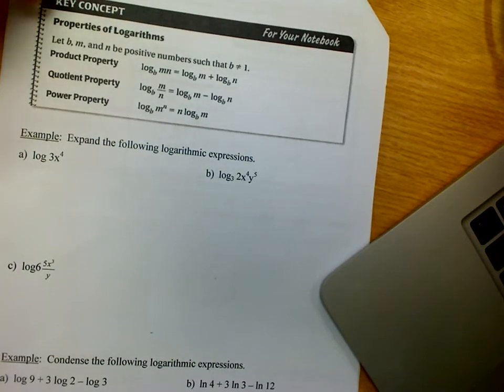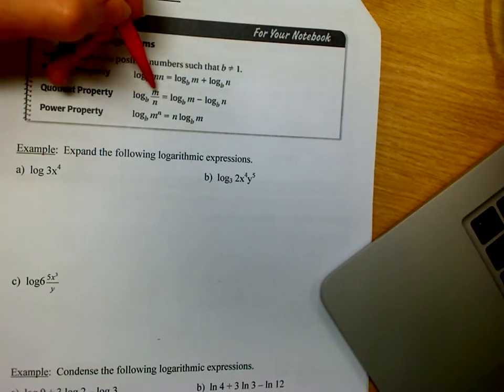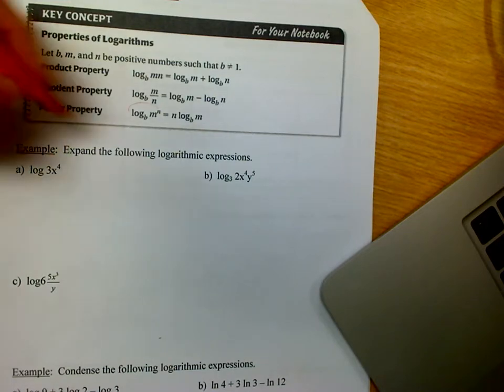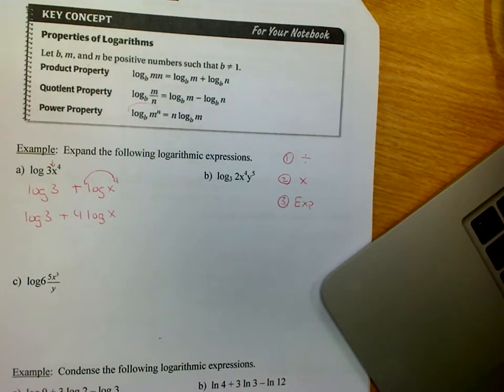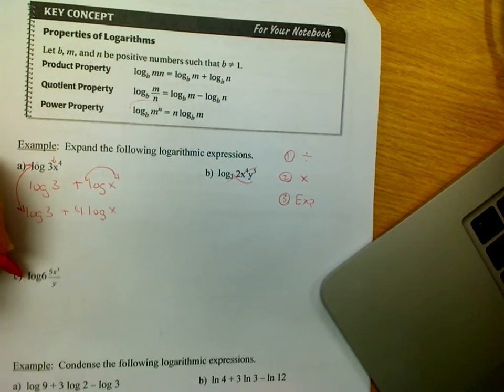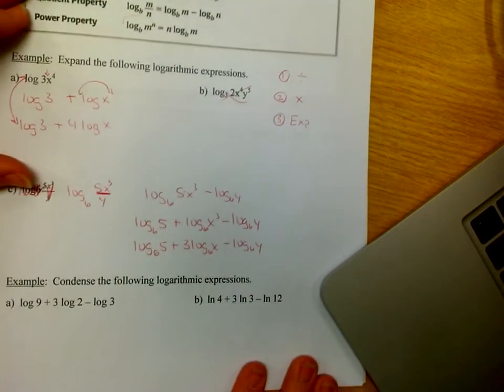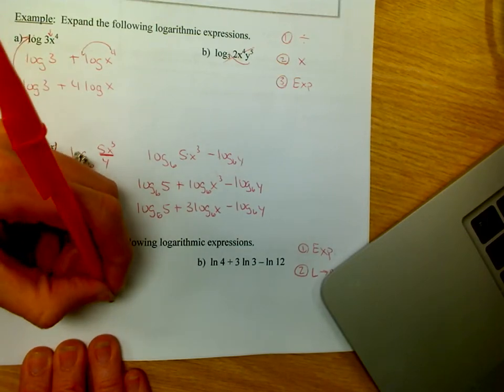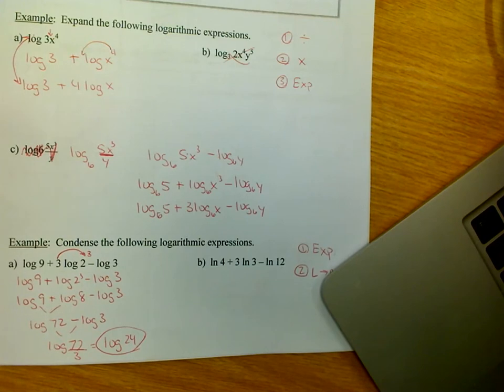Expanding and Condensing Logarithmic Expressions